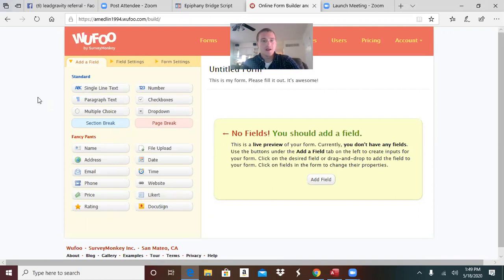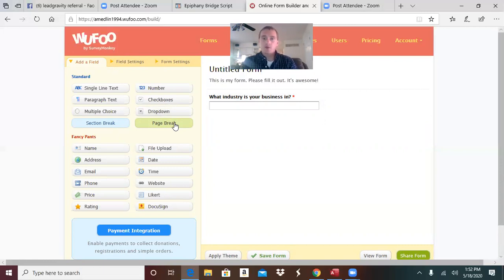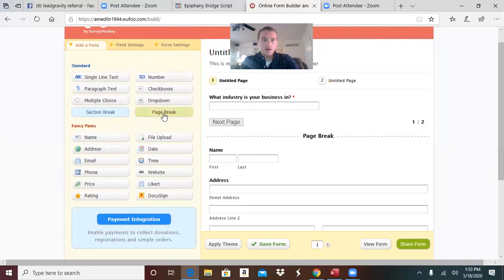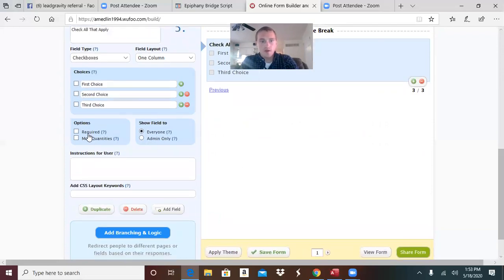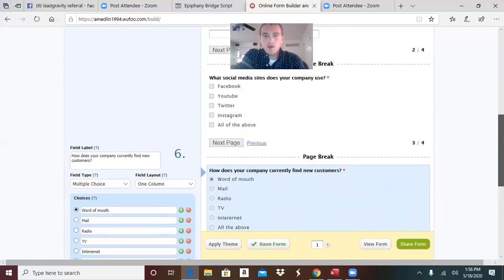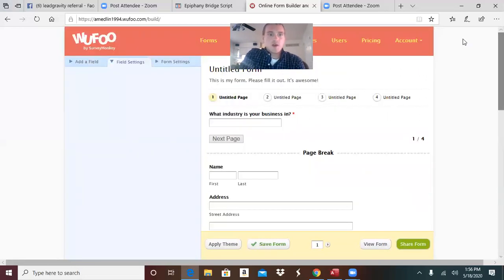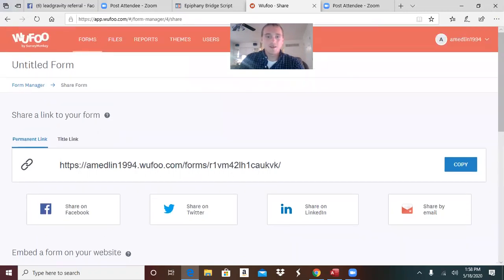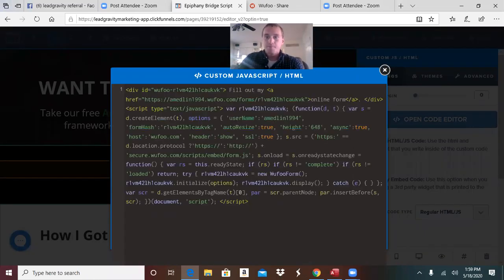How To Create A Quiz Using Wufoo For Your Website!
In this video I will show you how I created a quiz using this software and embed that quiz to my clickfunnels page, you can also embed this quiz on word press as well.